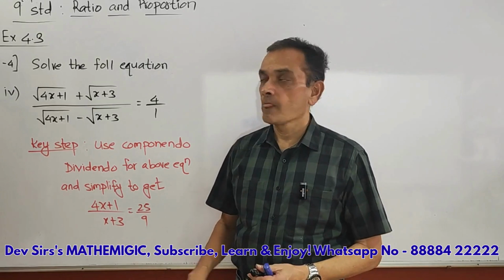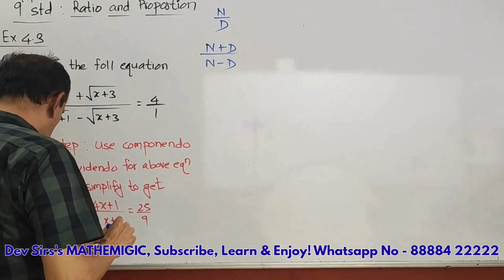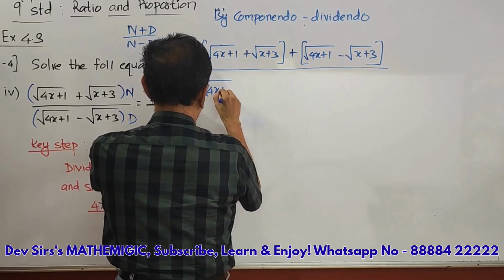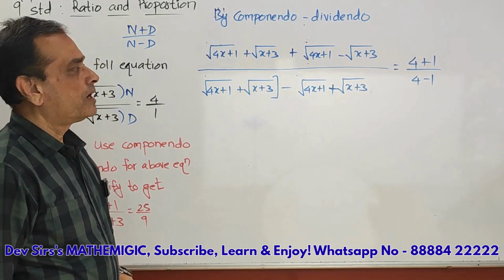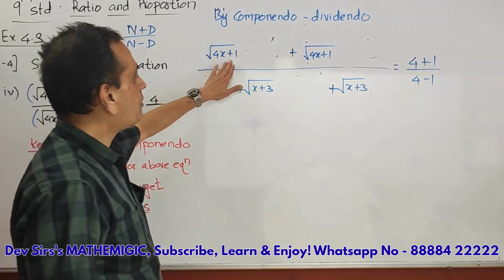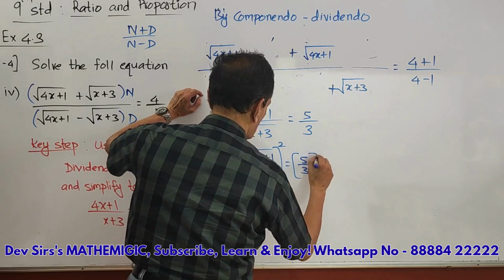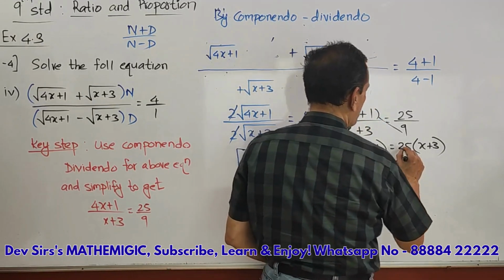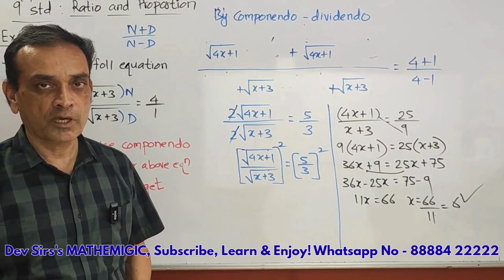9th std. Ratio Proportion. Componendo Dividendo.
For all 9th std students all over.
Sending a video  online lecture from Ratio and Proportion.
How to use Componendo Dividendo to solve an equation.
 12 min video.
Watch every step and solve.